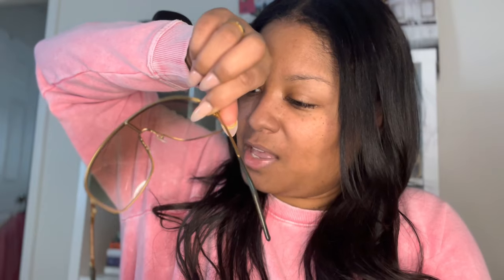Designer Sunglasses Haul | Part 2 of the Breakfast Vlog| Do You Love Great Eyewear?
Hi Yall,
After my breakfast bowl vlog I wanted to do a quick sunglasses haul. I love love love eyewear. I feel like sunglasses or eyeglasses give you a whole vibe and completes your look. Sunglasses can hide the no makeup face or highlight your freshly done hairstyle. Its all about matching your face structure and personality. I hope you enjoy my fashion finds and feel free to message me about any of the glasses you see in the video I will do my best to find good links for you all.